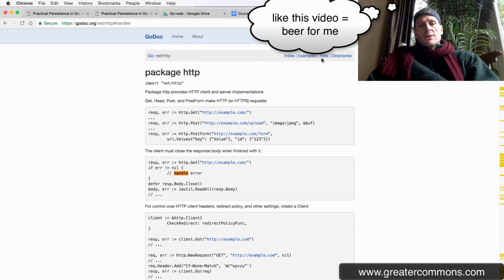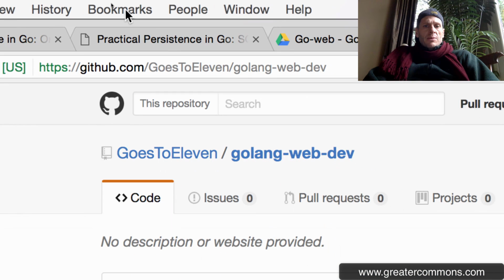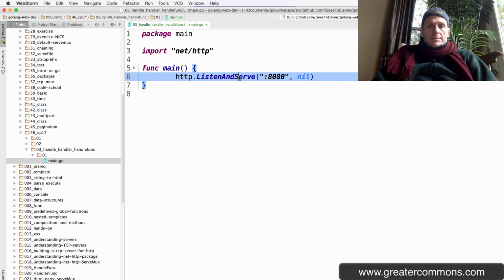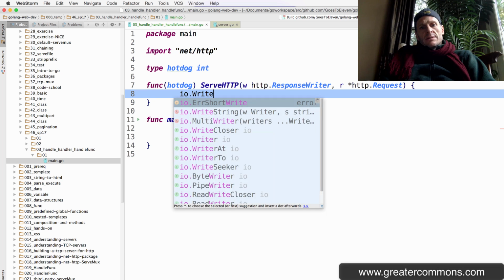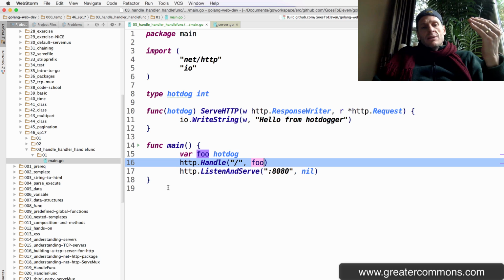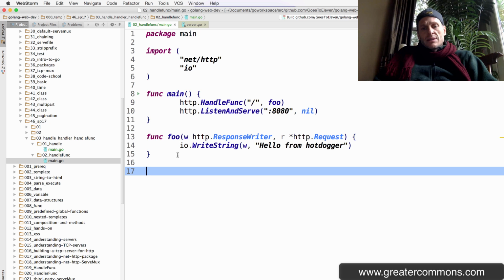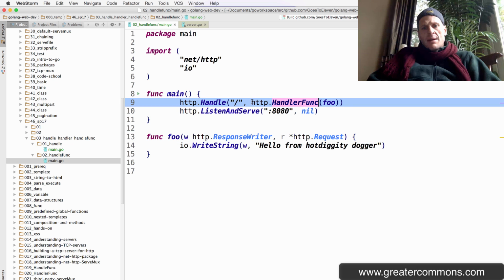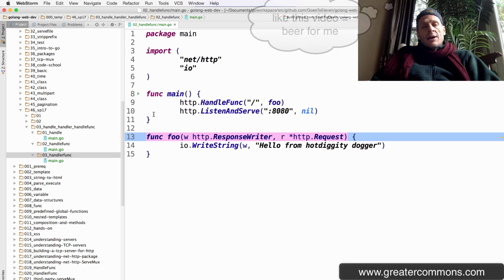handle vs handlefunc